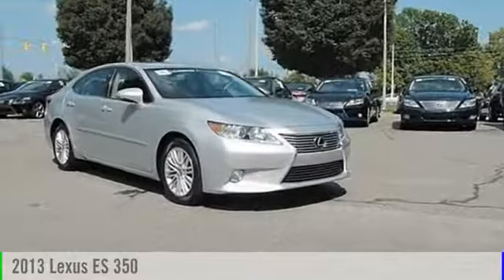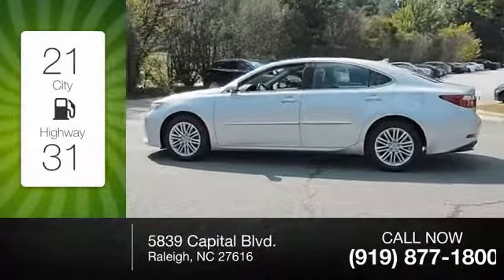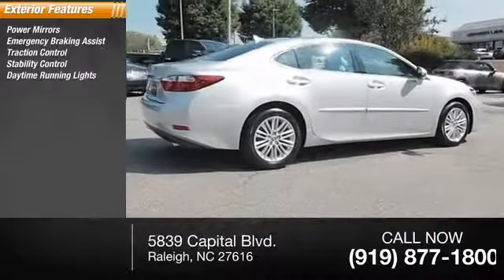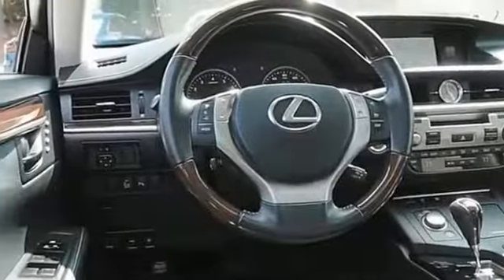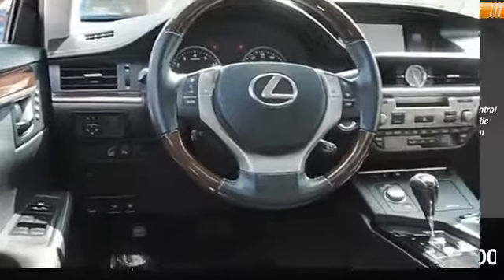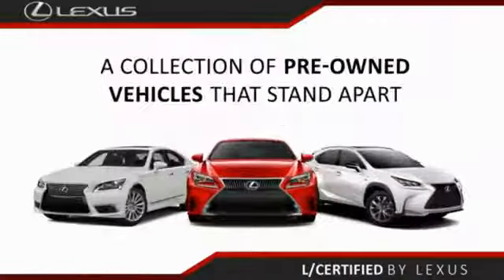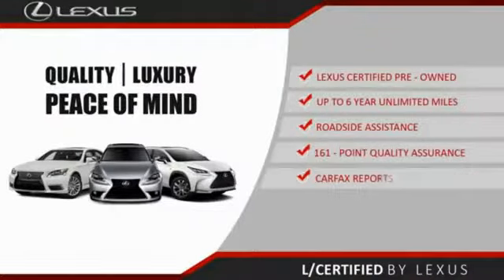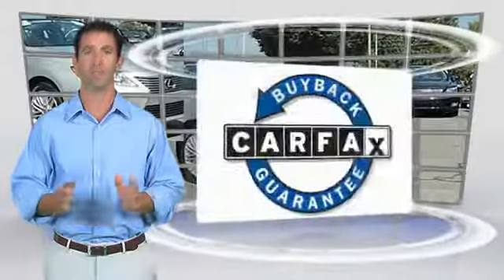2013 Lexus ES 350 for sale in Raleigh NC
2013 Lexus ES 350 for sale in Raleigh NC - Stock # 26308A
Year: 2013
Exterior: Silver Lining Metallic
Interior: Black
Miles: 41675
MSRP: N/A
Engine: 3.5L V6 DOHC Dual VVT-i 24V
Transmission: Automatic
Address:
VIN: JTHBK1GG0D2028854